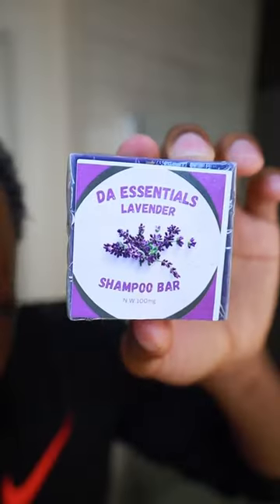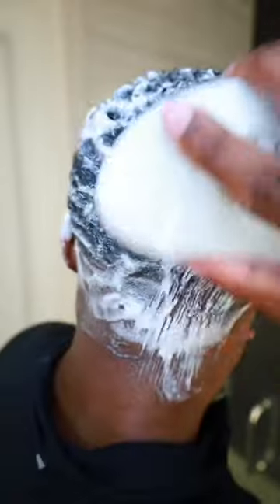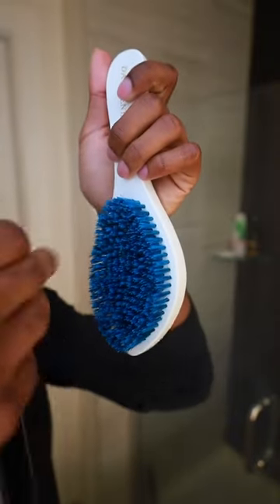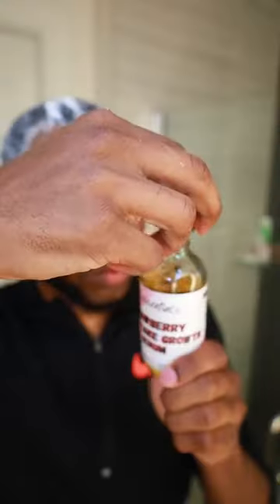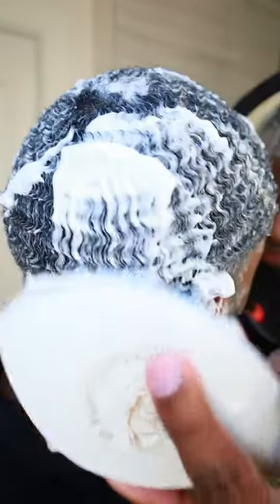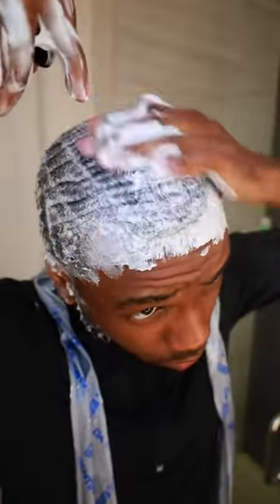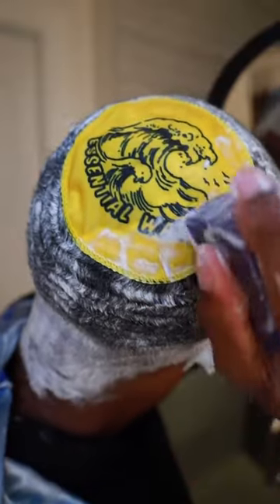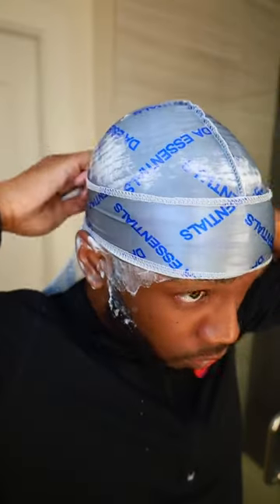How to get the waves back